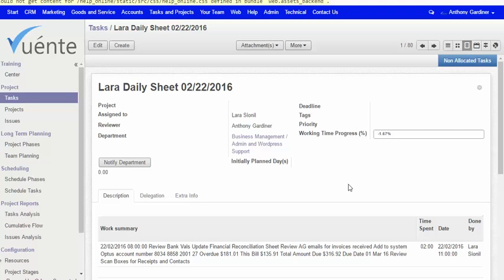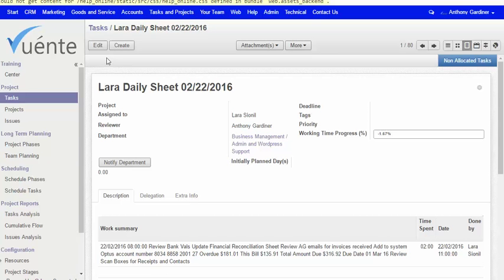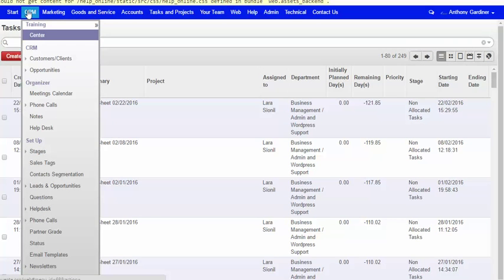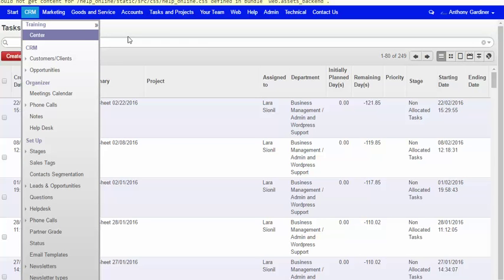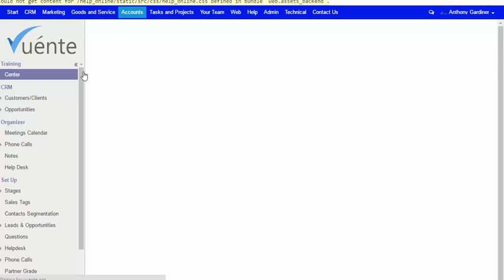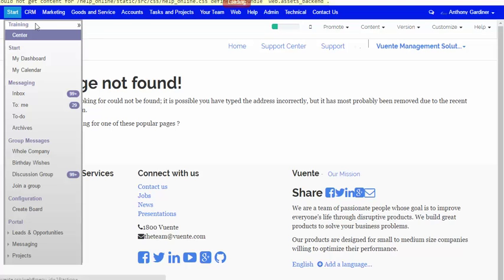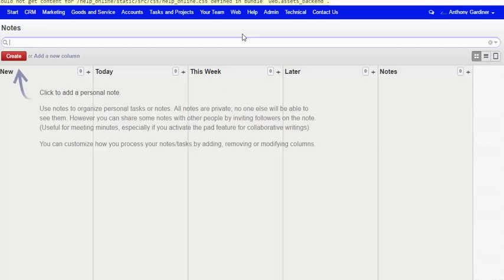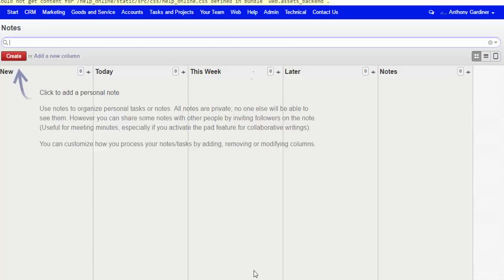How to hide the left sidebar in Odoo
Working with the global Odoo community allows us to achieve so much more in a lot less time that building our business management system just keeps getting better. In this day 1 video we illustrate to our Odoo development team what we're looking to improve for our growing community of users